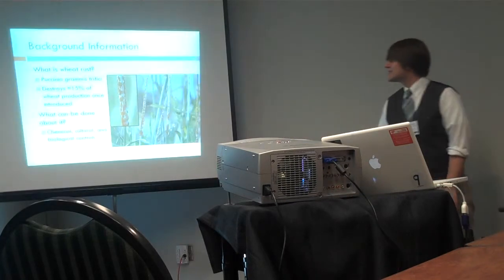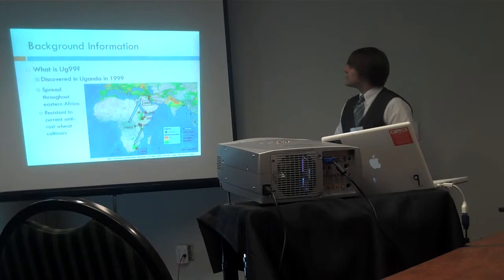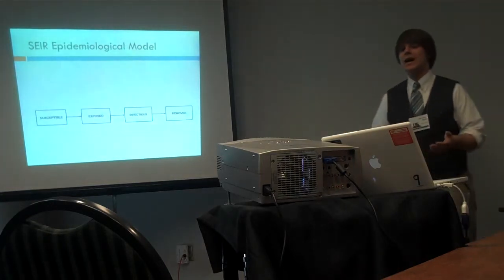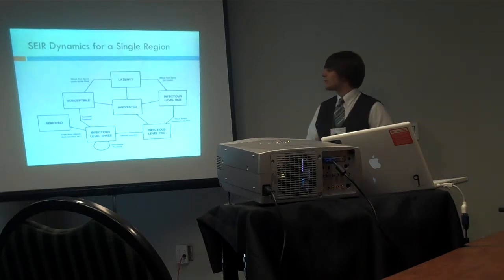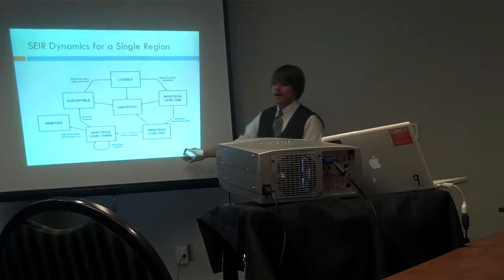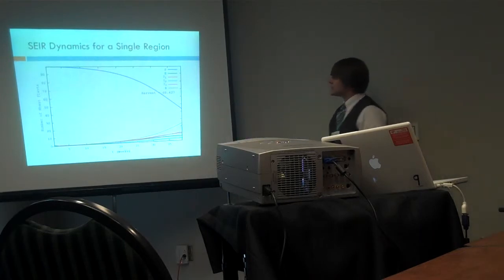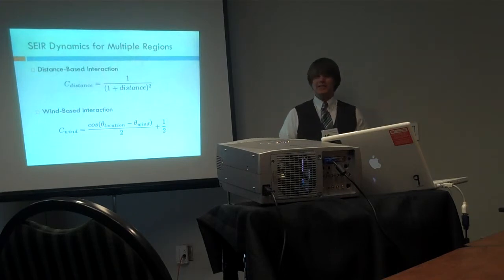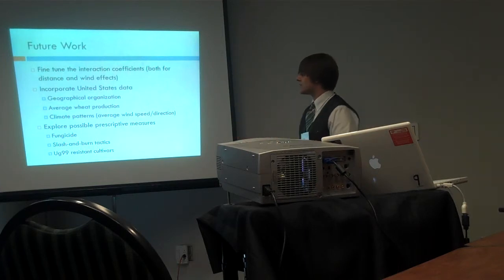Modeling the Spread of a Wheat Pathogen in the United States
A talk by Patrick Davis at the Eastern Michigan University Undergraduate Symposium, March 25, 2011.

Stem rust of wheat (Puccinia grammis tritici) is not a new fungal pathogen, but in 1999 a new variety of the disease (known as Ug99) was discovered in Africa. This new strain has become epidemic in this area of the world and has now spread to other locations, resulting in significant crop loss. Also Ug99 has successfully overcome genes bred into what cultivars intended to fend off rust. We explore the path of a hypothetical outbreak of Ug99-variety stem rust in the USA and its effect on wheat production. The model accounts for production levels and predominant climate patterns. We also expand the model in order to propose prescriptive measures regarding control procedures.